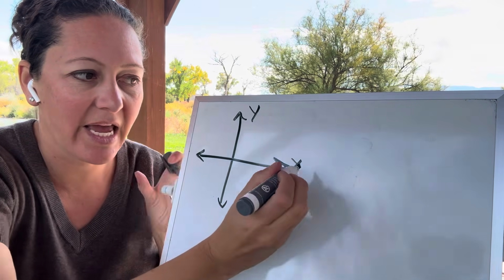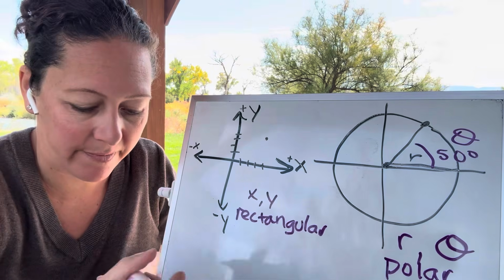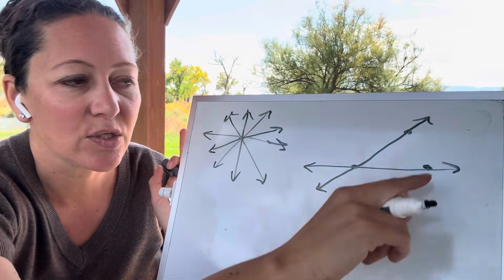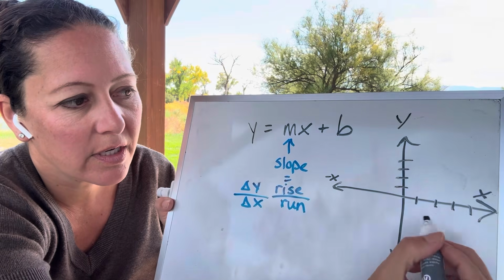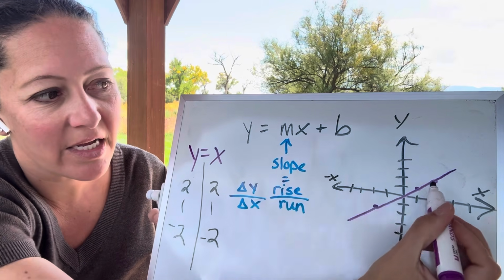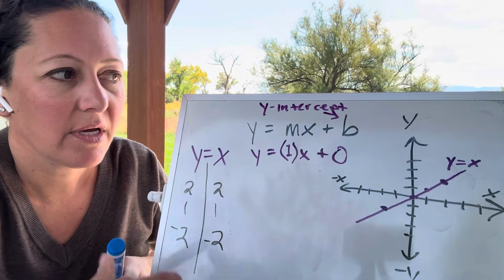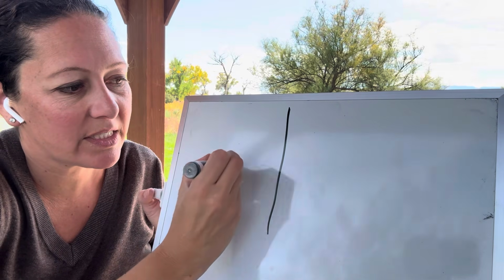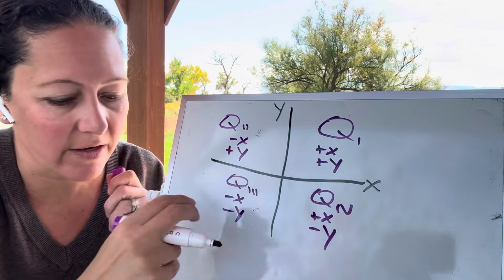Math Map Week 9 Straight Lines - Challenge A director walks through lesson plan for logic strand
In this video Amber Stueven will walk through her lesson plan for week 9 Straight Lines from the Math Map, focused on Complex and Monomials.